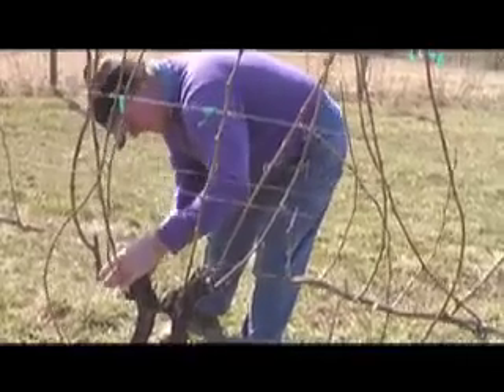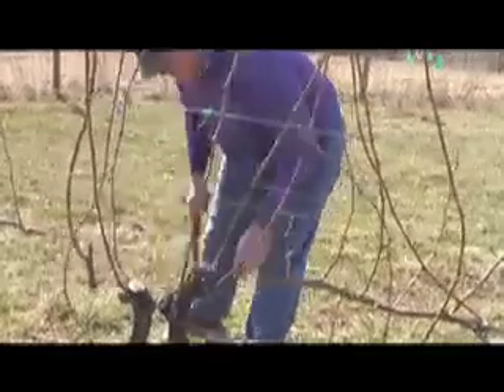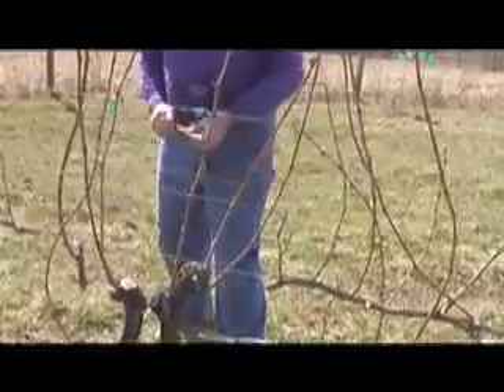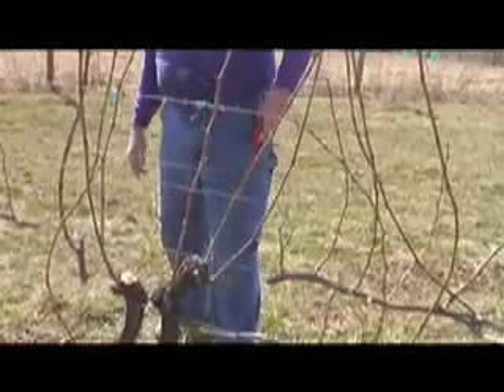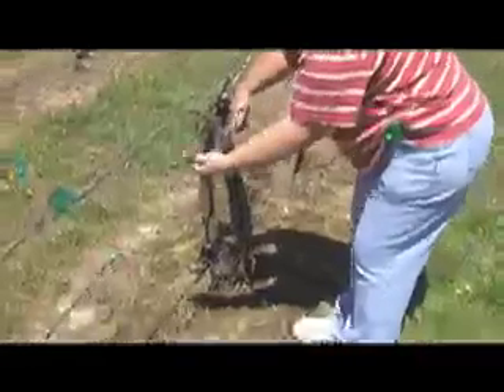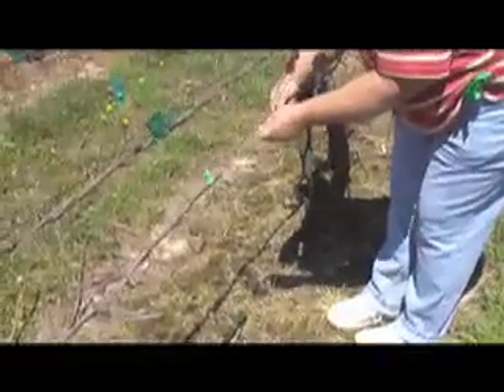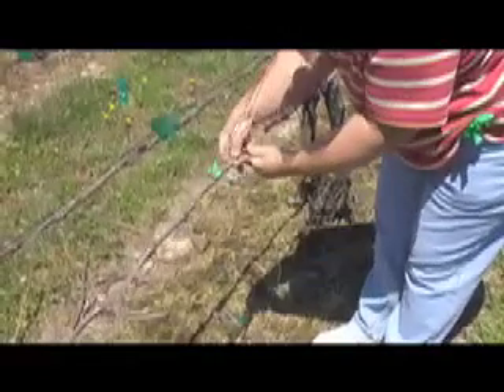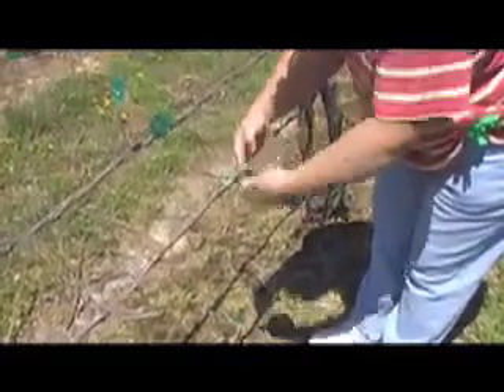Kinkead Ridge Winery 2007 Mini-Movie -Spring in the vineyard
Watch Ron cane prune and find his pocket! Judy and Gretchen tie up vines, a mind-numbing exercise twisting and tying 3 canes per 5000 vines to the trellis with twist ties.